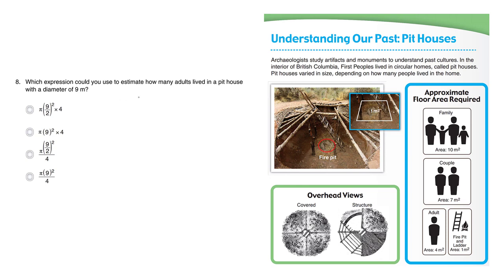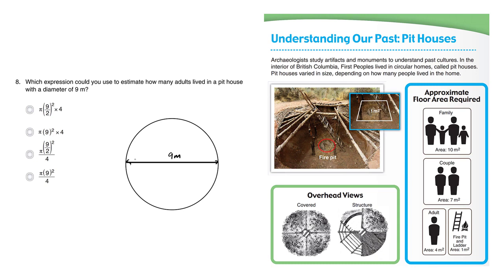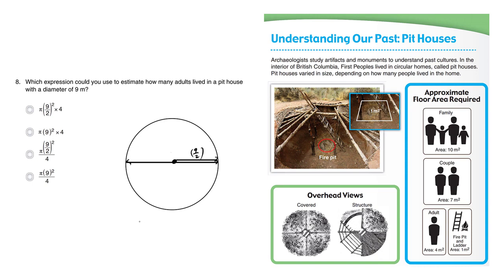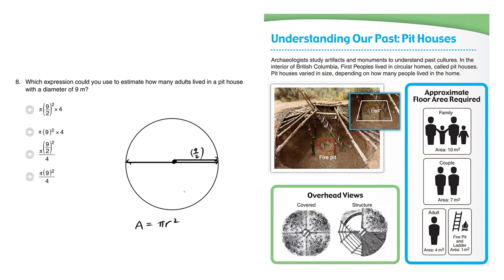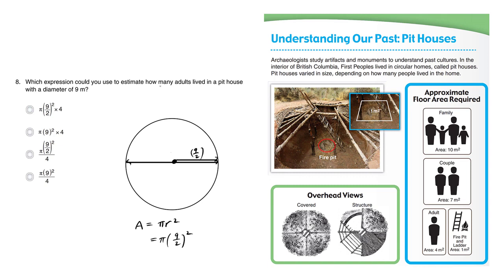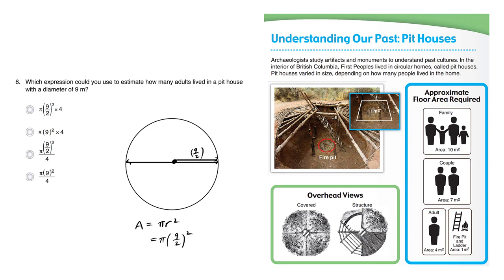BC Numeracy Assessment Sample A Question 8